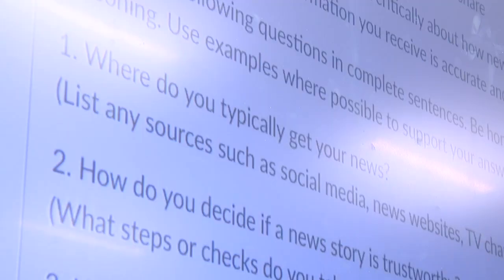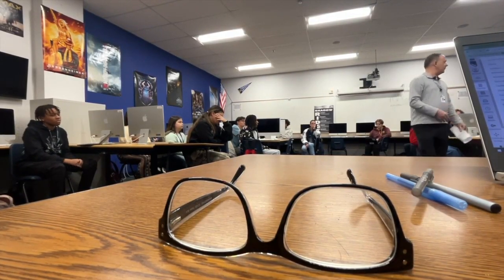Should Nevada include news literacy curriculum in public education?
Right now, there are 19 states that have taken legislative action to promote media literacy education but only eight require that curriculum in classrooms.